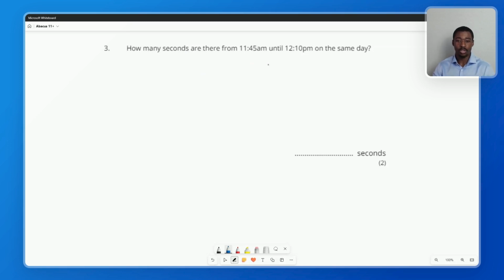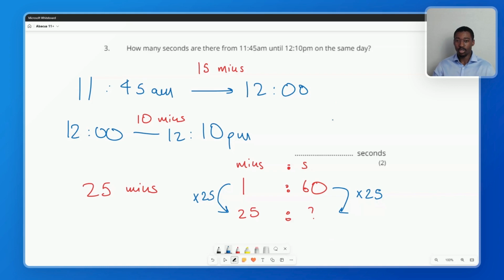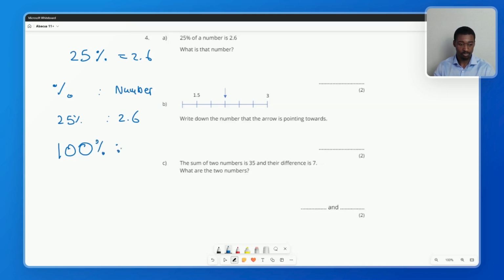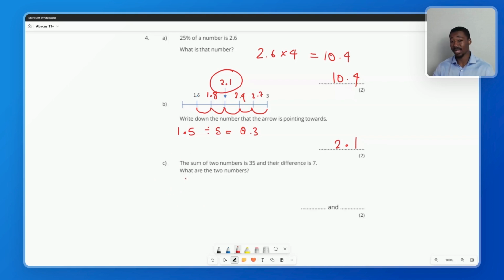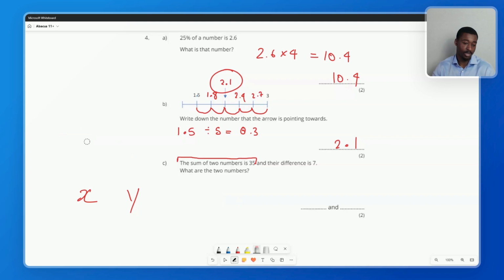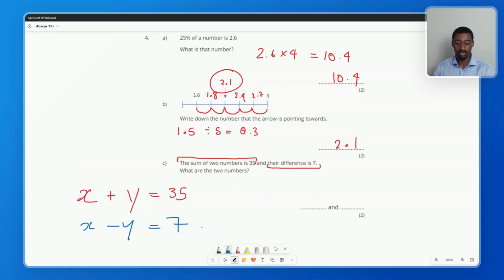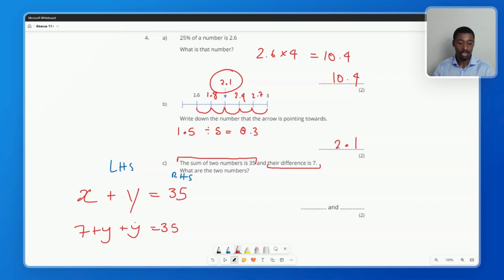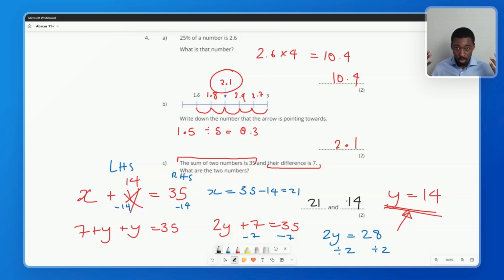11 Plus Maths | Bancroft's School Maths Sample Paper 2022 | Full Solutions (Q3-4)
Chapters:
00:00 Intro
00:16 Q3
02:47 Q4